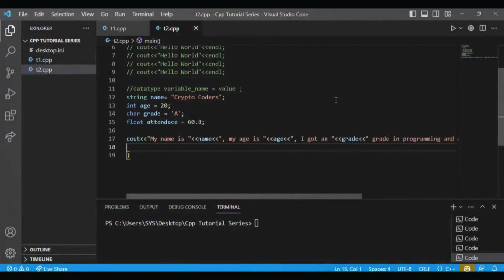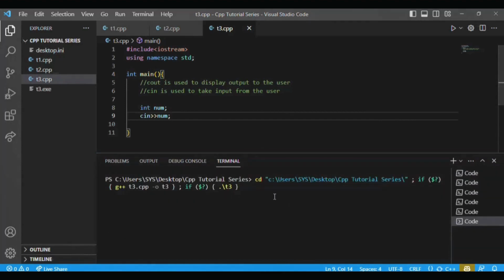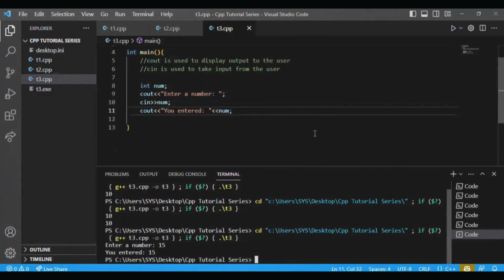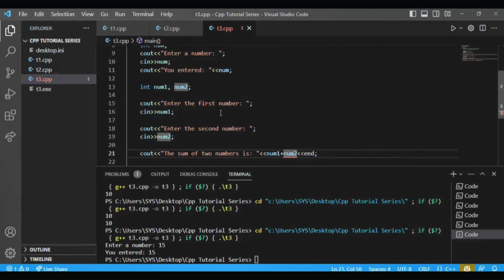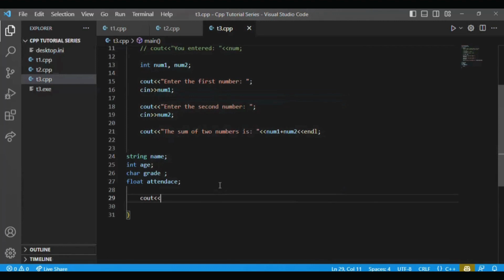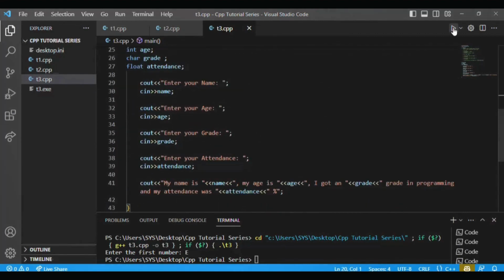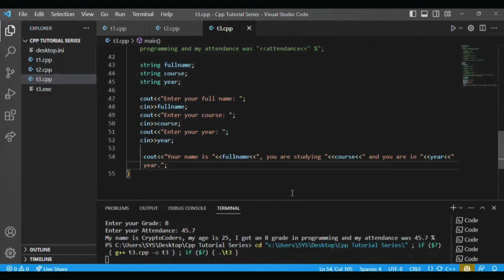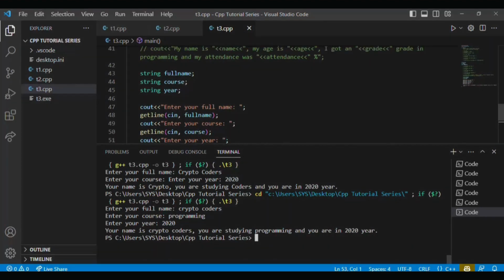User Input in C++ | Taking Input from the User in C++ | cin & cout | Lecture 3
This is our third lecture of our C++ tutorial series.
In this video we will learn about User Input in C++, how to take input from the user in C++
How to make in Interactive C++ program
User Input in C++
Taking Input from the User in C++
Interactive C++ Program
C++ Programming
Lecture 3

You suggestions are much appreciated

Interactive C++ Program
C++ Programming
c++
c++ tutorial for beginners
install vs code for c++
install vs code for windows 10
install vs code
VS Code
mingw
c++ programming
vs code for windows 10
set up vs code
set up vs code for c++